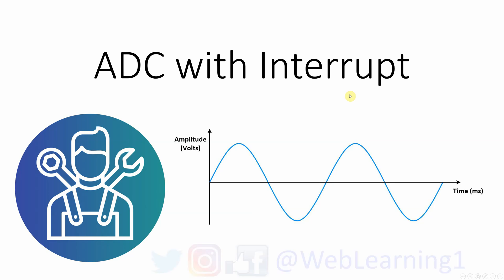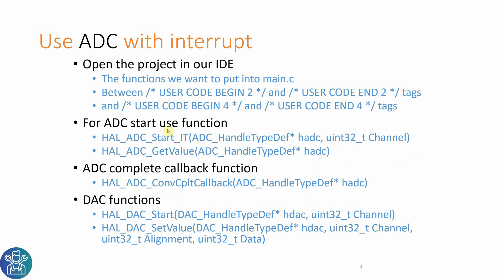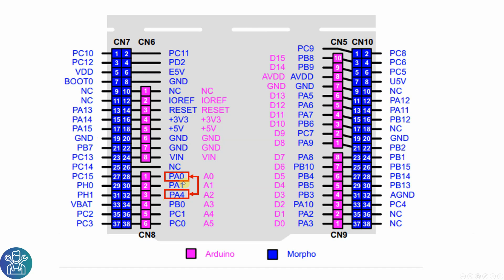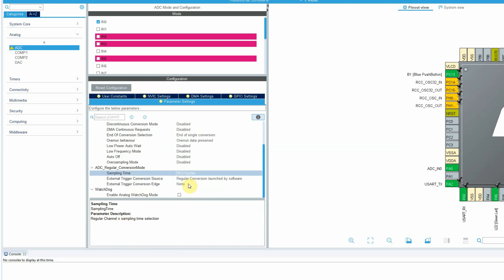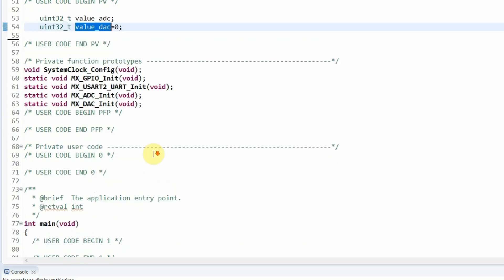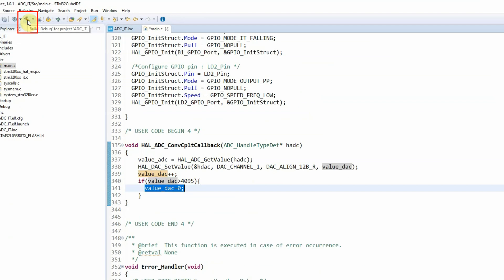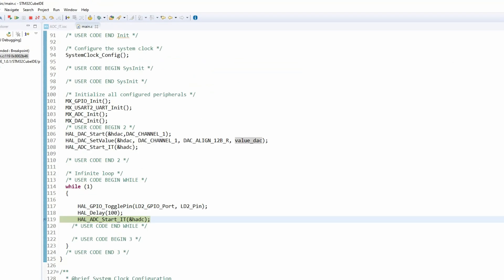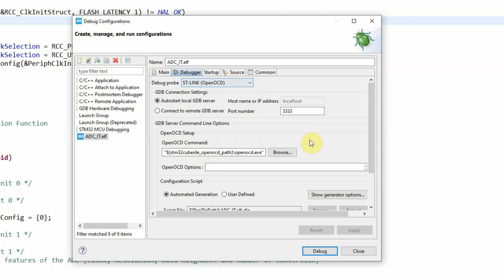HAL #12: ADC with IT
In this video I will show how to use the ADC with Interrupt ( IT ). I will also show:
* DAC
* STM32CubeIDE
* Blink LED
And more..

Thanks.